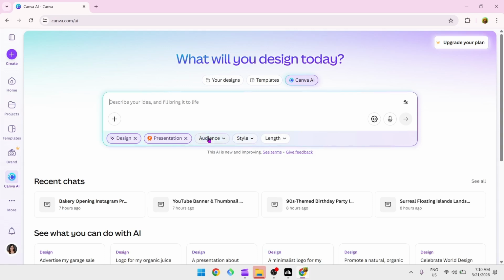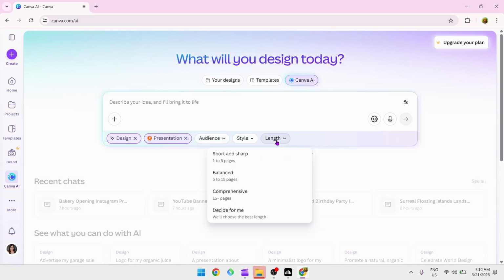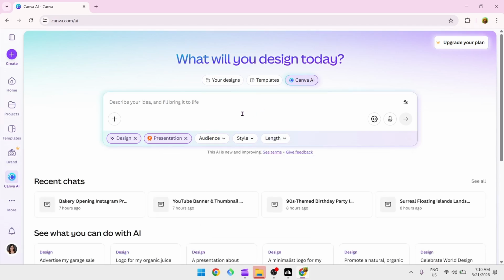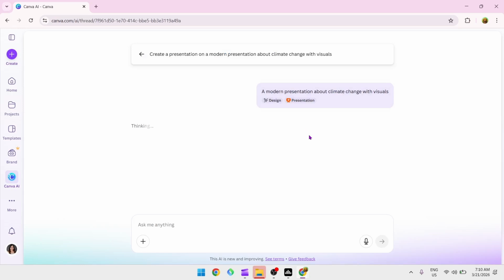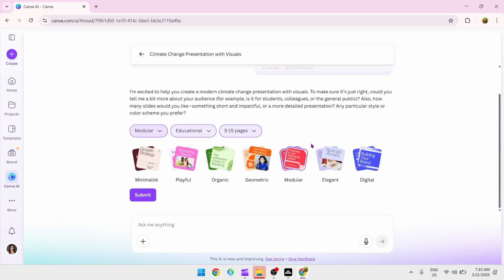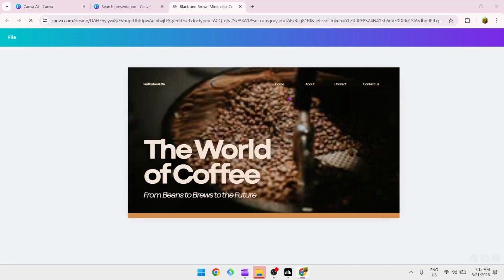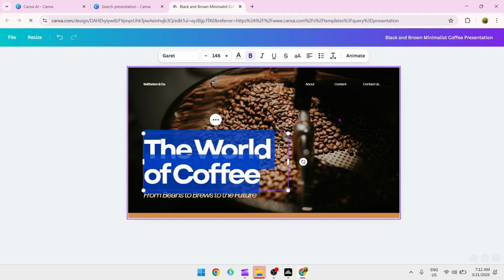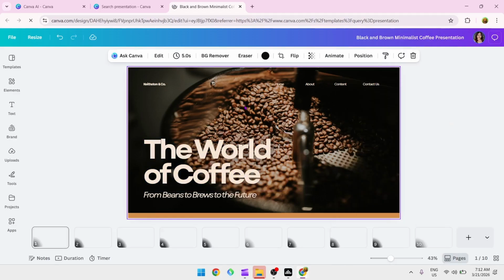How to Create Presentation on Canva AI in 2026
Want to build professional presentations quickly using Canva AI and understand how it works in 2026? In this tutorial, you’ll learn how to create presentation on Canva AI so you can design slides, generate content, and present ideas more effectively. Canva AI helps automate layouts, text, and visuals, but features may vary depending on your account type and platform updates. In this video, you’ll learn how to

✅ Open your Canva account and select a presentation format
✅ Use AI tools to generate slide content and layouts
✅ Customize themes, fonts, and visual elements
✅ Add images, charts, and animations
✅ Follow the correct steps to present or export your slides

This guide is perfect for users who want to understand how Canva AI presentation creation works and what options are available in 2026. By the end of this tutorial, you’ll know how to create presentation on Canva AI effectively.